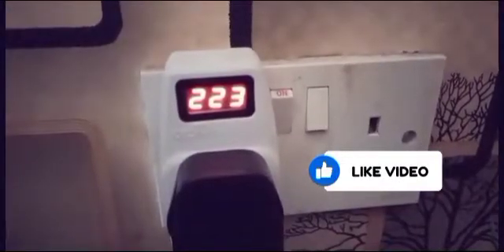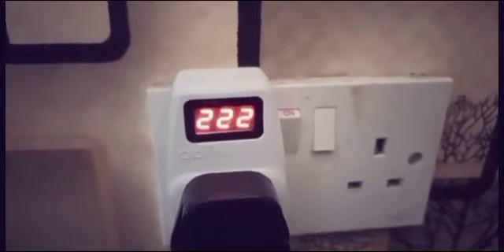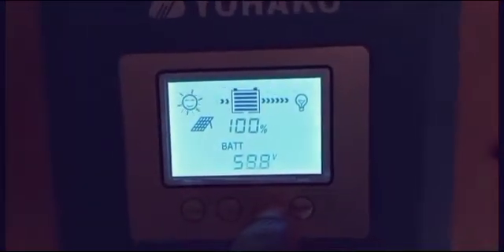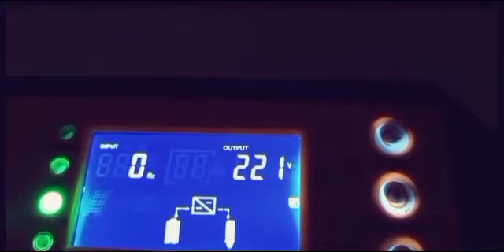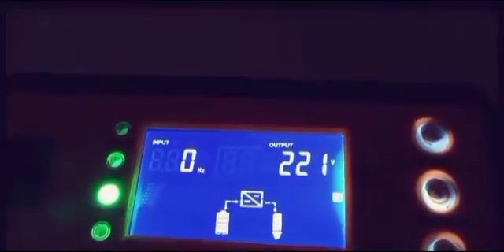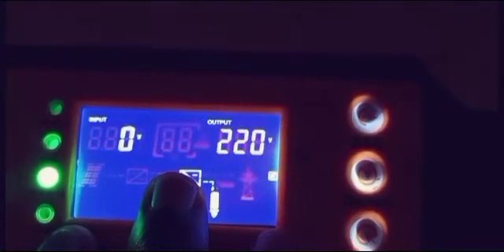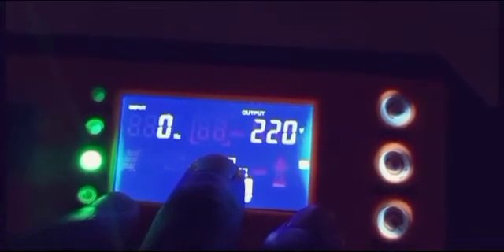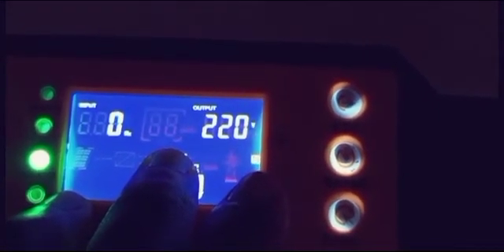Fluctuating AC Voltage Output On My Felicity Solar Inverter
I install the best pure sine wave inverters for your solar power project.

If you need the perfect solar system for your home/office or business place.

I'm seeing fluctuating output ac voltage from my Felicity Solar 5kva 48v inverter display screen and, the AC voltmeter which I installed inside the house is reading variable voltages.

What could be the problem?